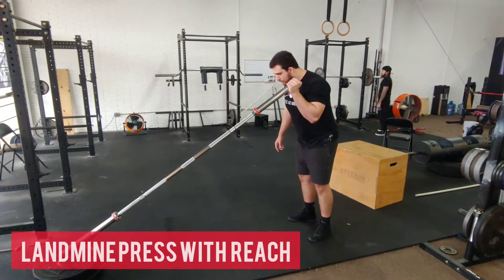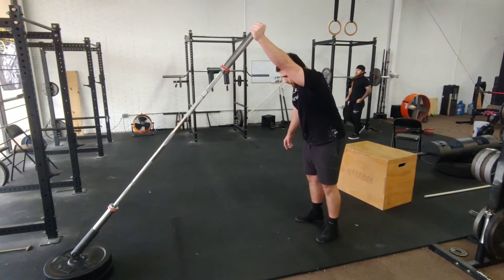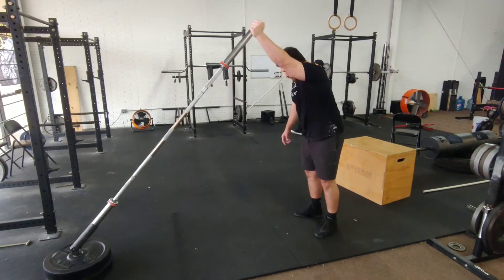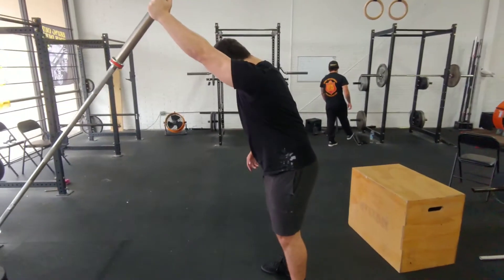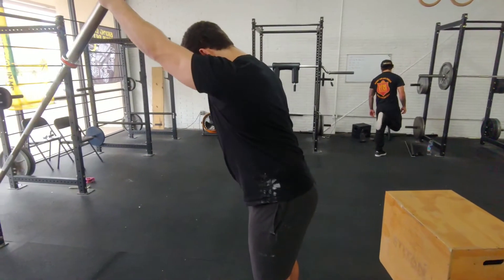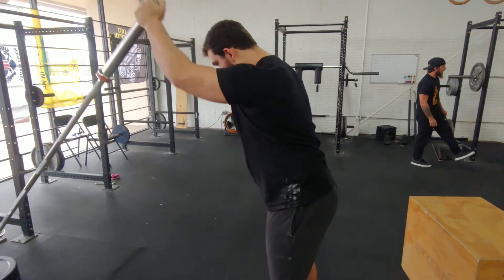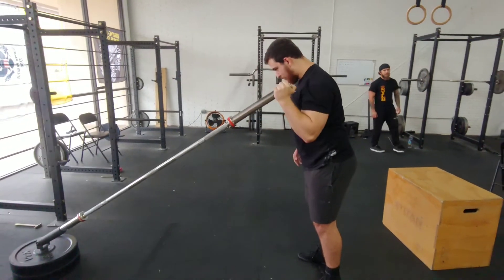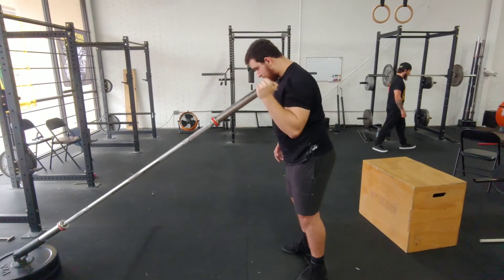Landmine press with reach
Make sure to let your scapula fully protract during the press.